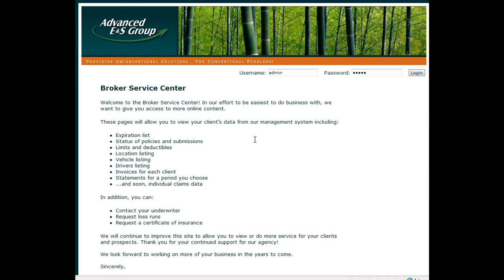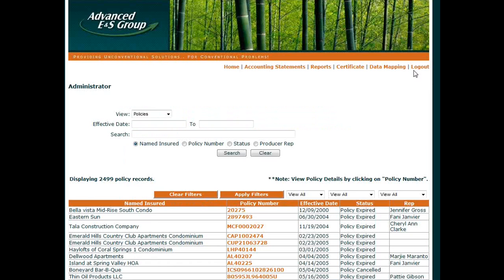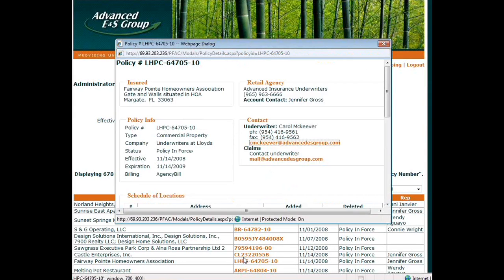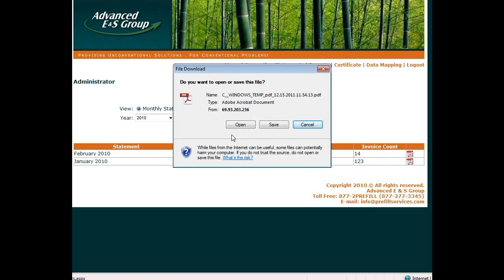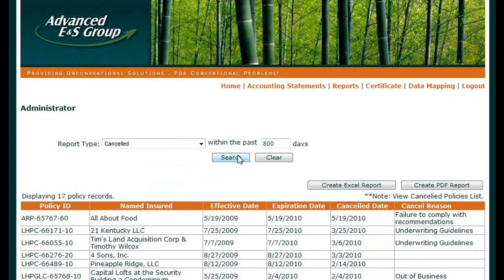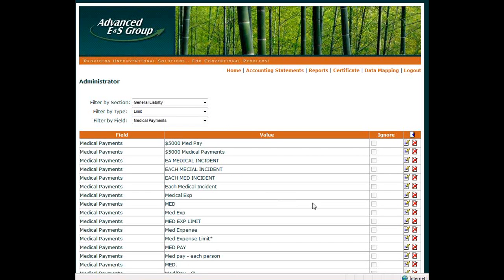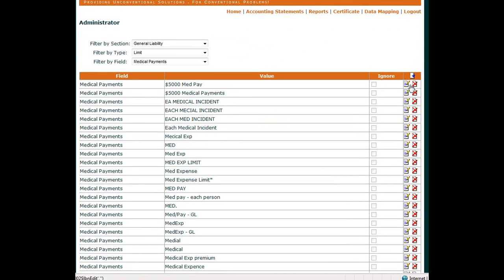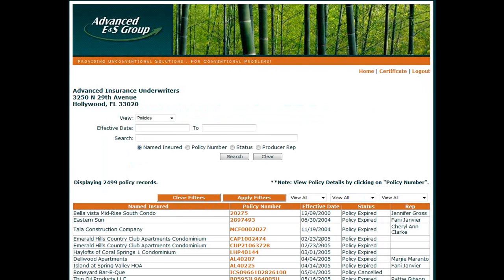Broker Service Center by Pre-Fill Technologies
Demonstration of the Pre-Fill Technologies, LLC Broker Service Center product (PFAC and/or BSC) for MGA insurance agencies and insurance wholesalers.  Allows MGA/Wholesalers to display specific AIM client data to their retailer agencies
• Expiration list
• Policy details including current status
• Reports
• Accounting stmts